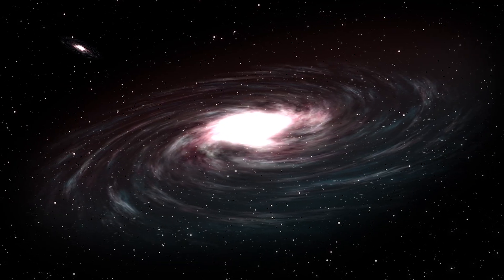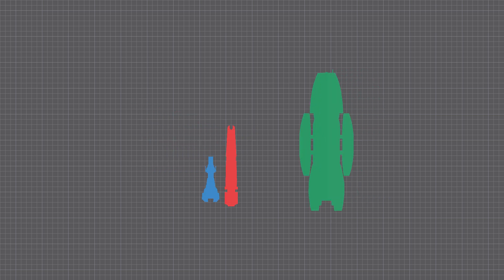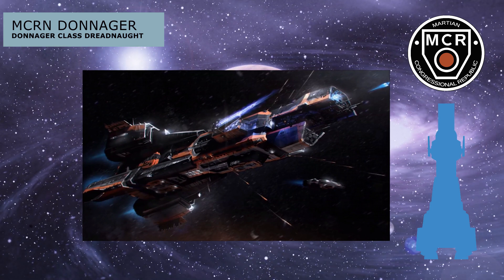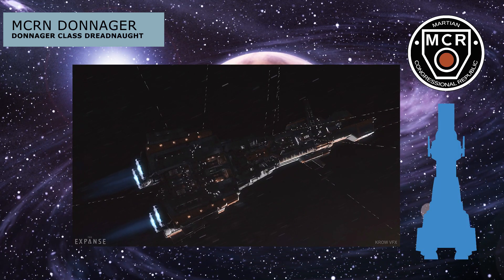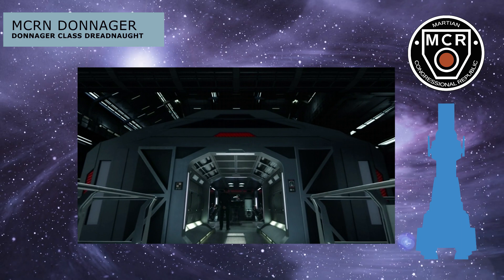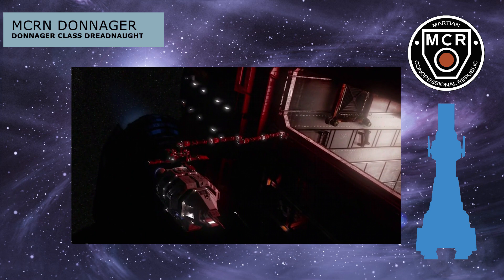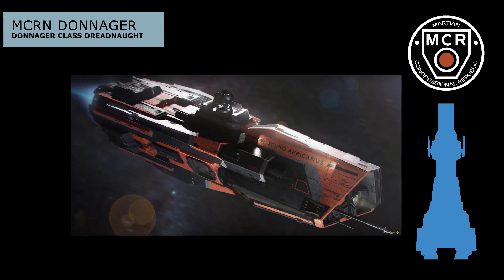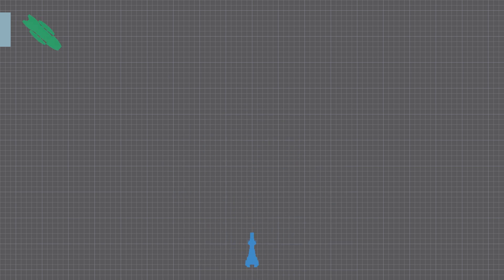MCRN Donnager Technical Breakdown | Battle Royale Series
In depth technical analysis of MCRN Donnager for 3 way battle royale against BSG-75 Galactica and IAV Crete.

First-Pass does not hold ownership of the copyrighted material (Footage, Stills etc) taken from the various works of fiction covered in this series, and uses them within the boundaries of Fair Use for the purpose of Analysis, Discussion and Review.